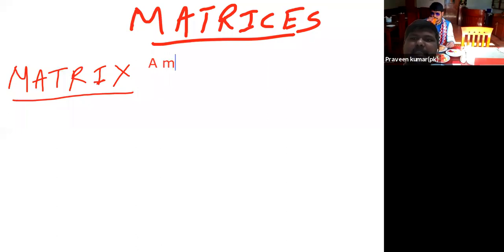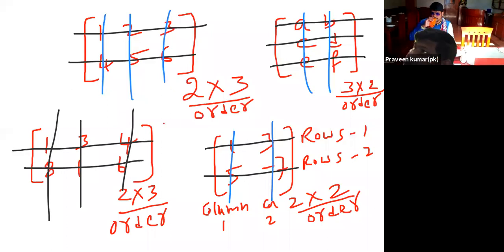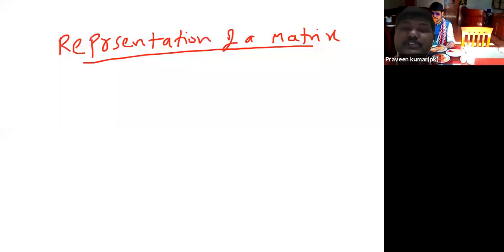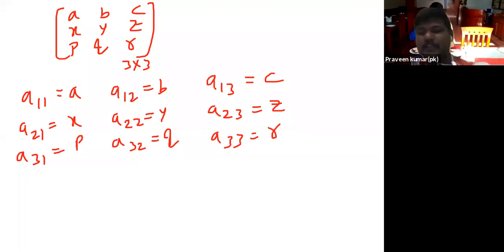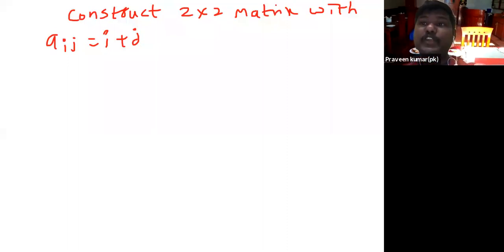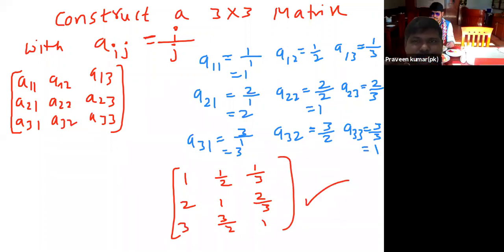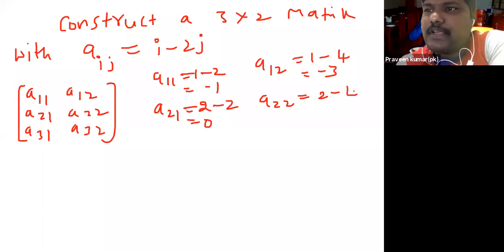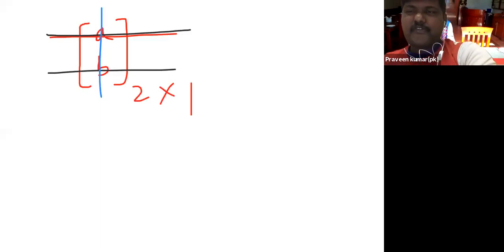matrices iipucmaths regular introduction